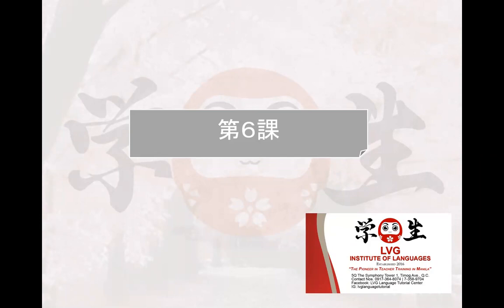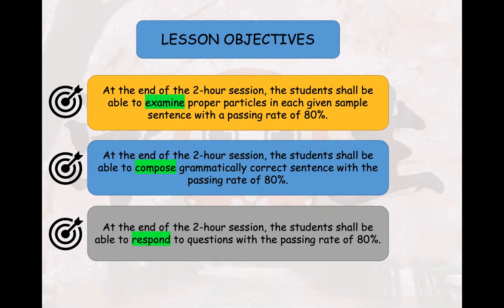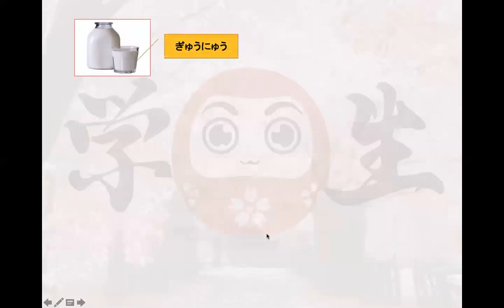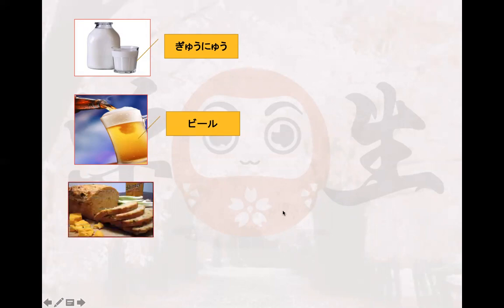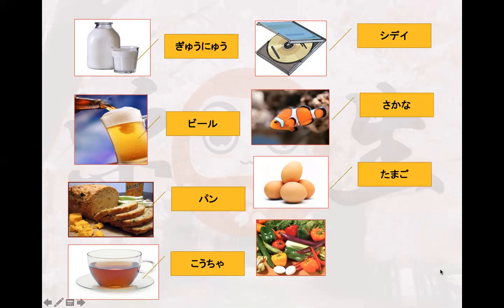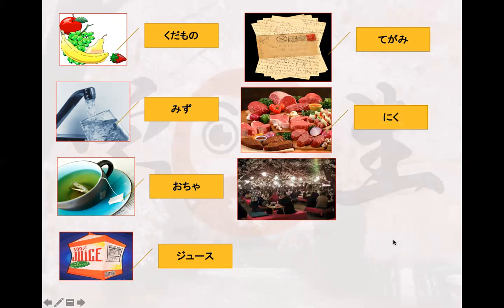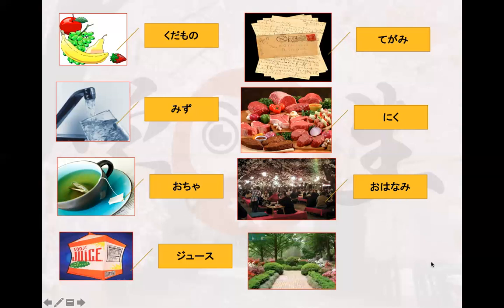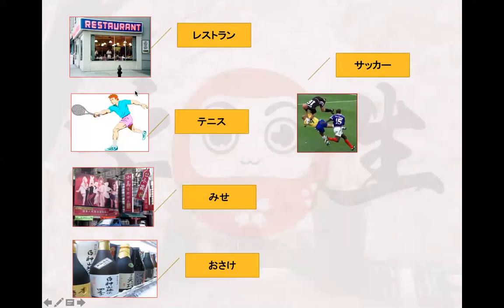LESSON 6 VOCABULARIES/KOTOBA/TANGO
VOCABULARIES OF LESSON 6 MINNA NO NIHONGO